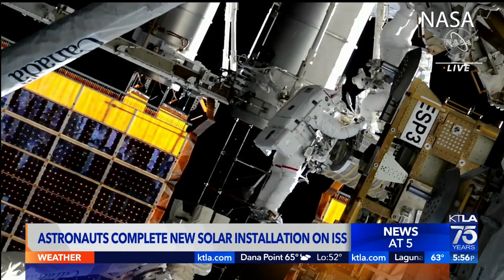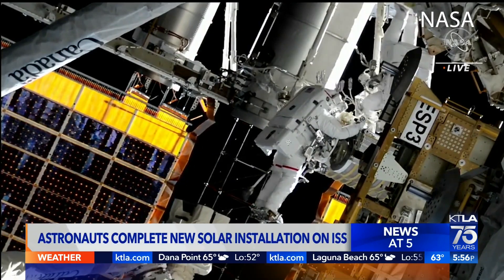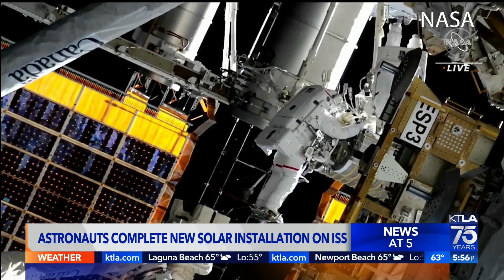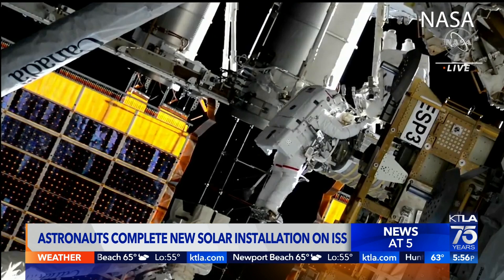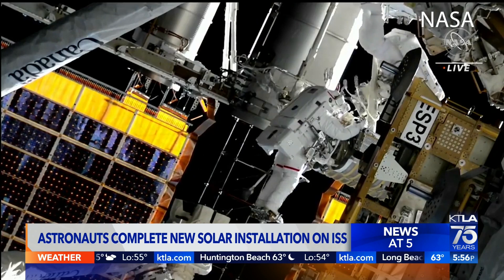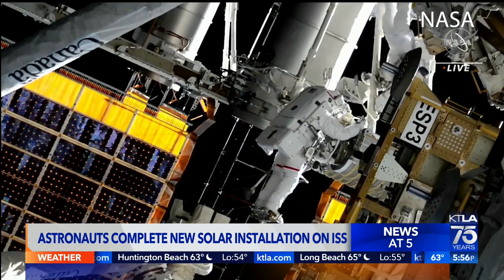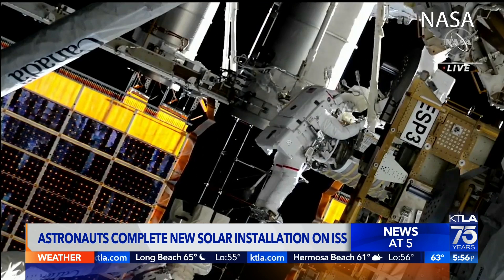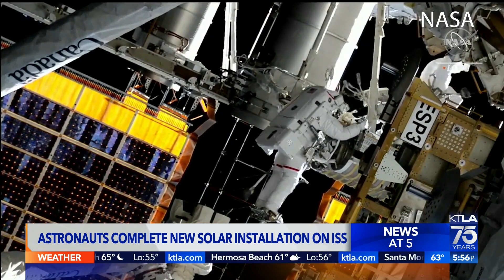Astronauts complete solar installation on ISS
Video from NASA shows two astronauts on a spacewalk on Saturday to install a new solar rollout array on the International Space Station. The installation will improve the station’s current solar power system.